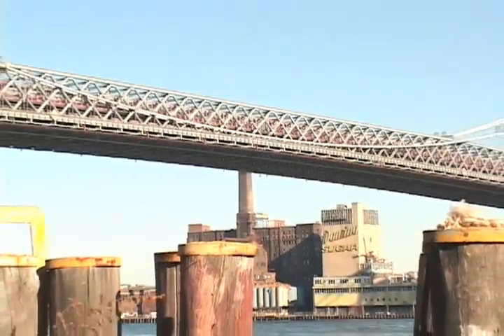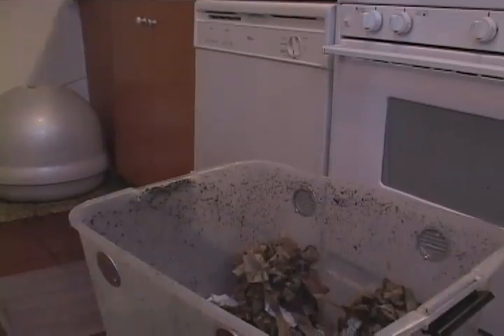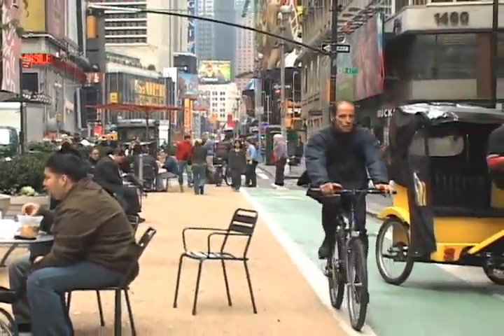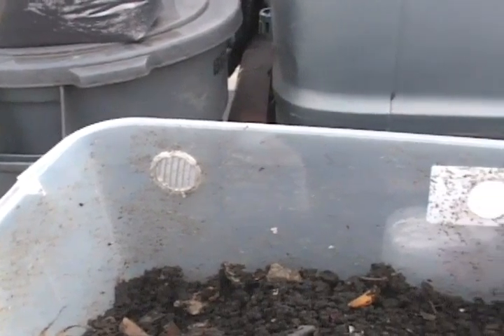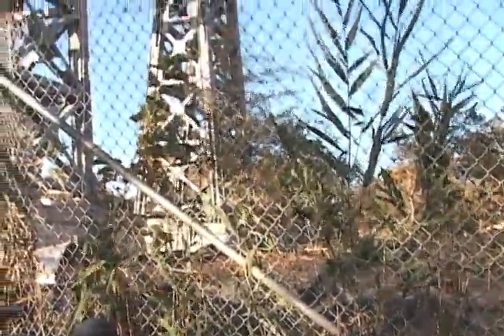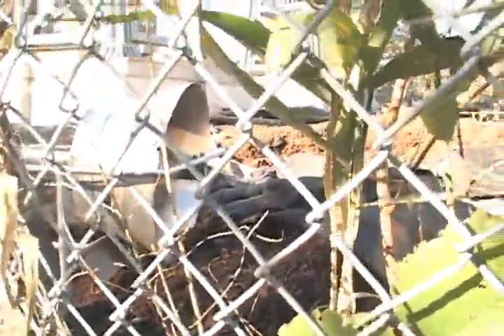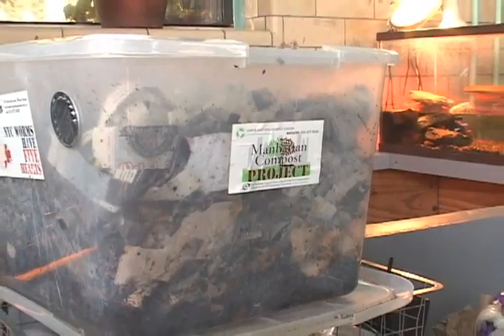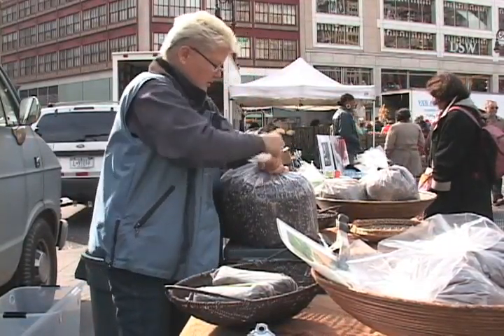Urban Composters Get Hands Dirty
The average New York City household discards two pounds of organic waste a day. That garbage, environmentalists say, can be treated at home and returned to the soil  as long as you dont mind a little smell and a lot of worms. Geneva Sands-Sadowitz reports.